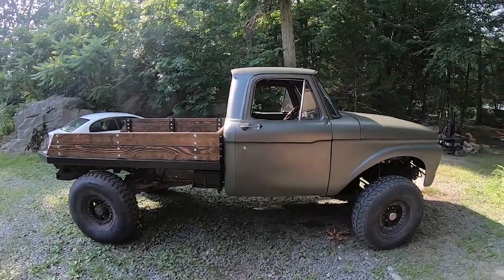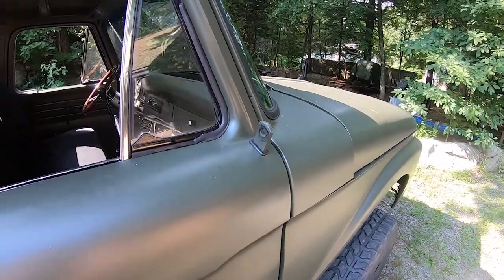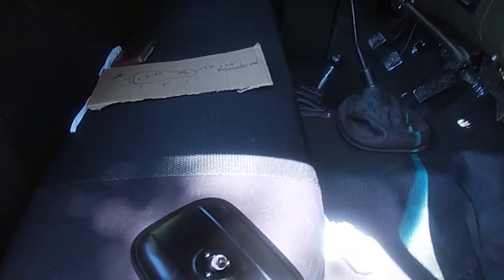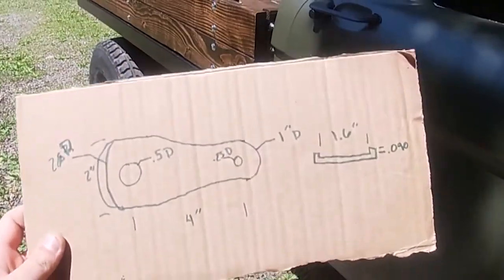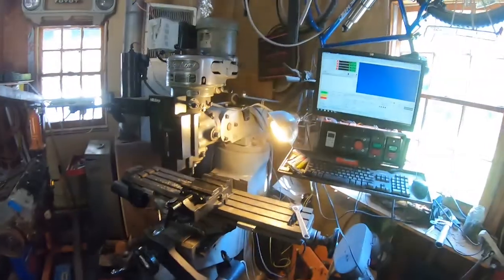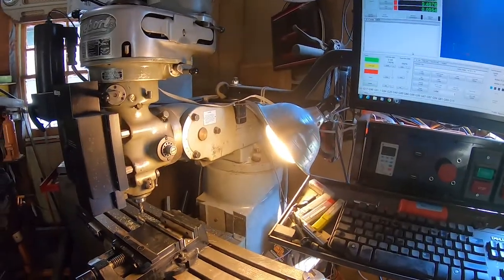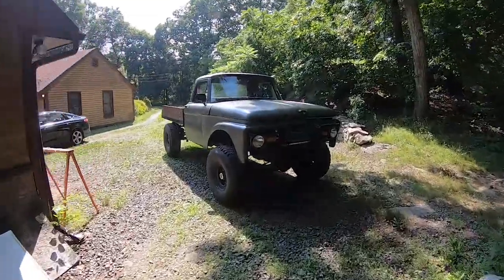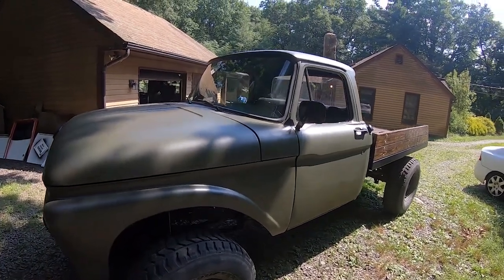Fabricating billet side mirror mounts for the Honeybadger!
DIY billet side mirror mounts for my '63 F250 Coming in hot.